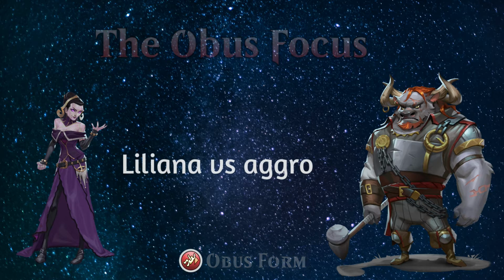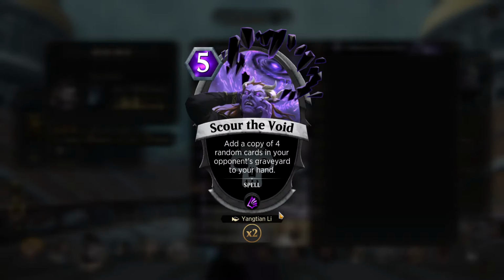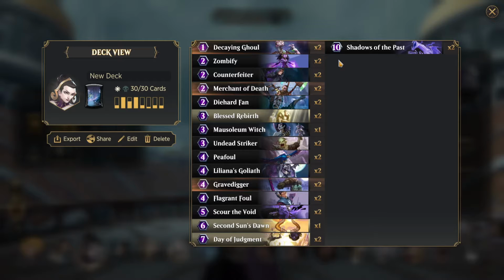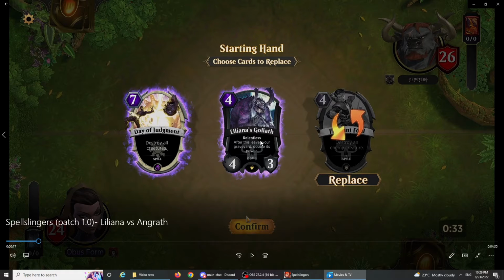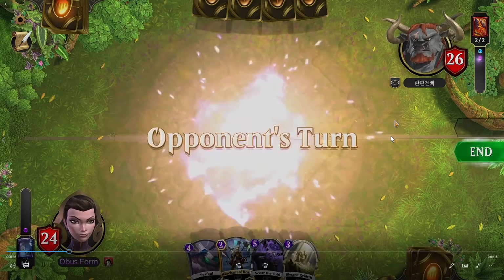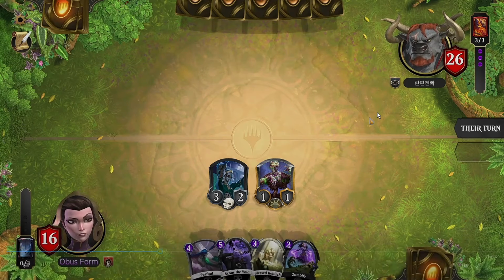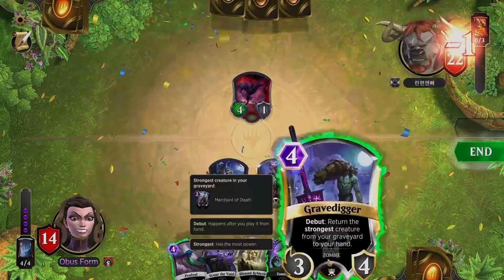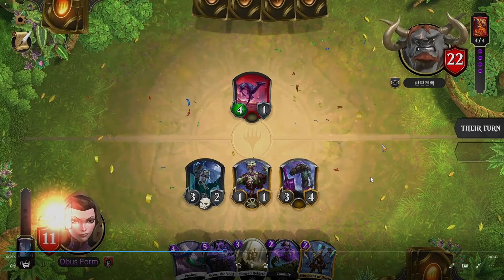How to win against aggro? Liliana (white) vs Angrath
Obus Form takes Liliana with a white splash up against Angrath, demonstrating how to approach aggro opponents.

00:00 Intro - don't get discouraged!
01:24 Liliana deck overview, splashing white
04:07 Liliana vs Angrath

Decklist:  Revive value

## Player: Obus Form
## Spellslinger: Liliana
## Land: Swamp
## Card: 2, Gravedigger
## Card: 2, Flagrant Foul
## Card: 2, Peafoul
## Card: 2, Liliana's Goliath
## Card: 2, Scour the Void
## Card: 1, Kothophed
## Card: 2, Day of Judgment
## Card: 2, Shadows of the Past
## Card: 2, Get Ahead
## Card: 2, Decaying Ghoul
## Card: 2, Zombify
## Card: 2, Merchant of Death
## Card: 2, Diehard Fan
## Card: 2, Blessed Rebirth
## Card: 2, Undead Striker
## Card: 1, Mausoleum Witch
DV1H4sIAAAAAAAAC23QqxHAMAwEUZ5qTifLskrIjGEmge6/i6B8wLGHFuzct3ms67Q1wIdwV0wKEqVIKFoKdre324cgSUFUCUZ2QUQqWlMMxfZ9+BEWimU3gTd7kVcBAAA=

Happy Spellslinging!

Commentary by Obus Form
Editing by antlr